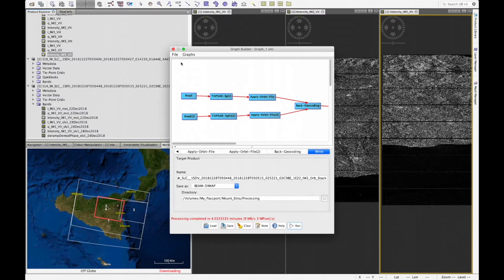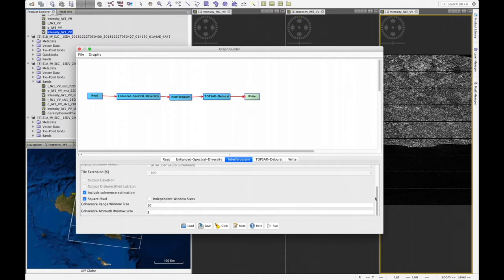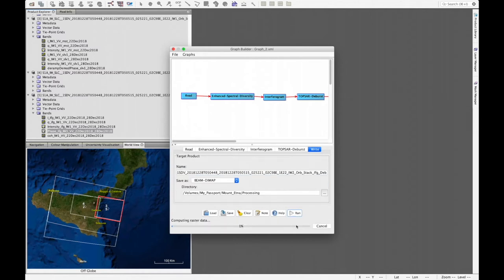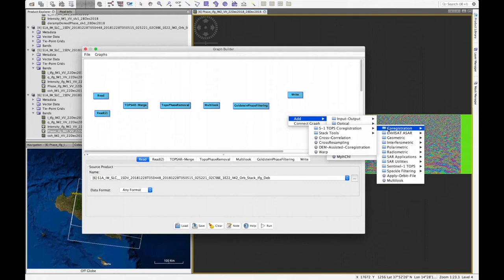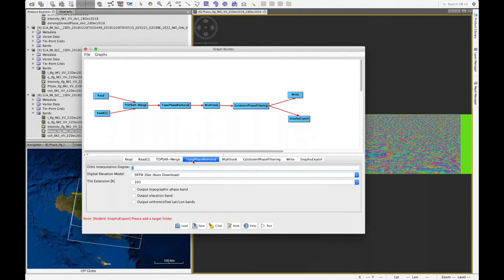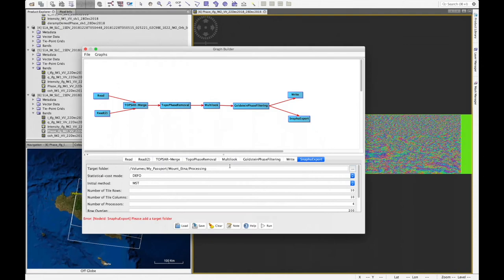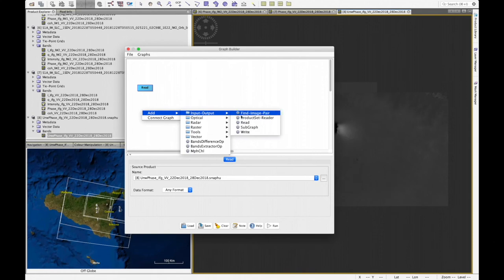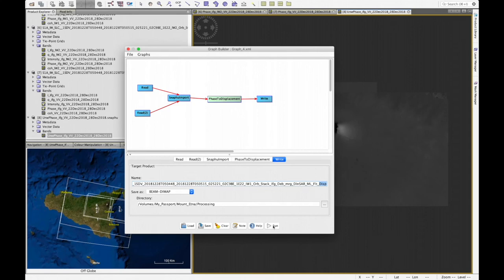Part 2/2: InSAR monitoring of volcanic deformation at Etna - Dr. Gianluca Valentino (practical)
Part 2/2
Dr. Gianluca Valentino (University of Malta) leads this practical session about monitoring the volcanic deformation at Mount Etna using SAR interferometry (InSAR), with Sentinel-1 data and the ESA SNAP software.

This video includes:
- 00:00 Intro
- 00:06 interferogram generation via the SNAP graph builder (including read, enhanced spectral diversity, interferogram, TOPSAR-deburst, write)
- 04:11 results visualisation
- 05:00 applying the graph to other sub-swaths
- 06:35 merging interferograms
- 13:09 merged interferogram visualisation
- 14:22 phase unwrapping
- 16:06 results visualisation
- 16:55 displacement estimation
- 20:06 displacement band visualisation and colour manipulation
- 21:18 terrain correction
- 23:02 masking the sea and final products visualisation

This video was recorded for the 11th ESA Training Course on Earth Observation 2021 held online from 22-26 March 2021.